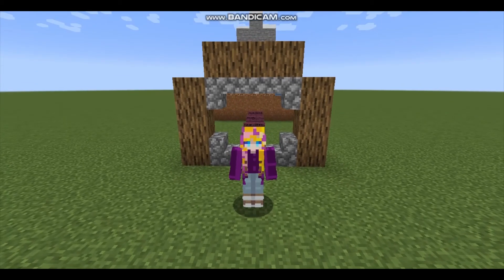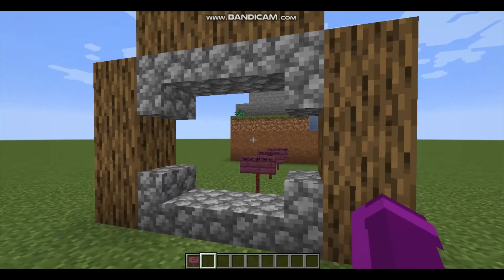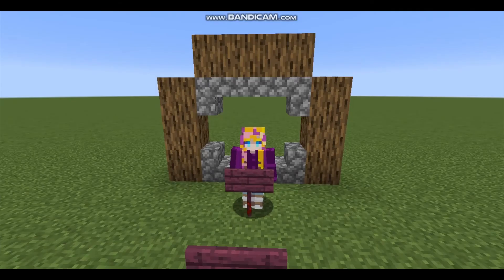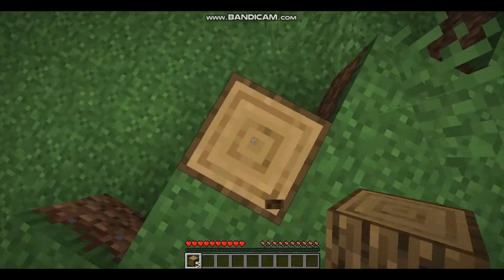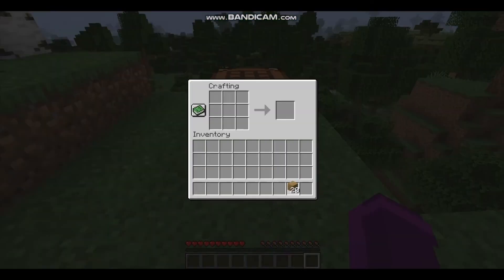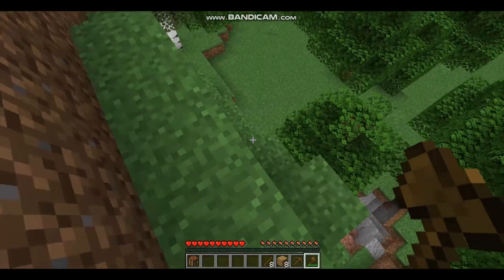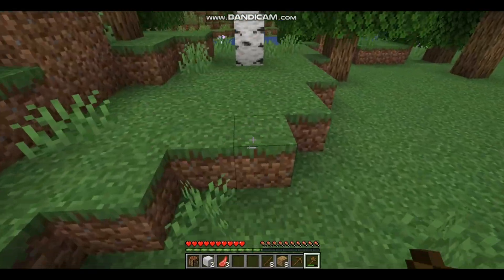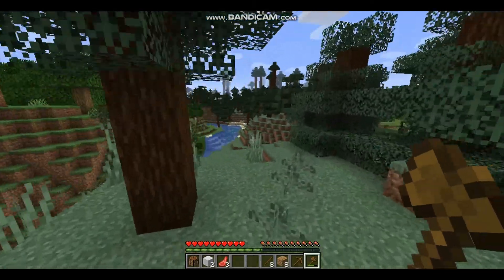Surviving history ep1 - hunter gatherer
Hi guys! This is a new series where I will be surviving different times in history. First up, hunter gatherer time! Hope you enjoy :o)